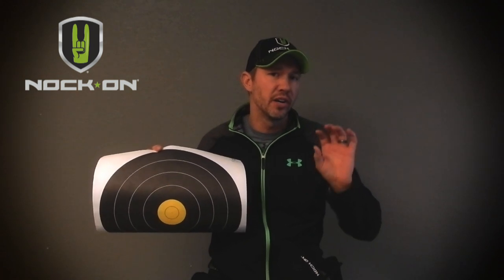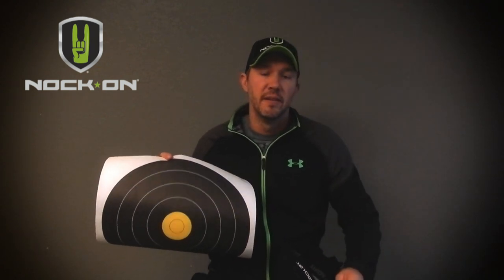Winner of the Extreme Shot Angle Contest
Here is the live drawing of the winner to the extreme shooting angle photo. I have also included some helpful tips to using this photo in order to help you in your future shooting situations!

AND FOR MORE ARCHERY CONTENT AND TIPS VISIT THE SCHOOL OF NOCK